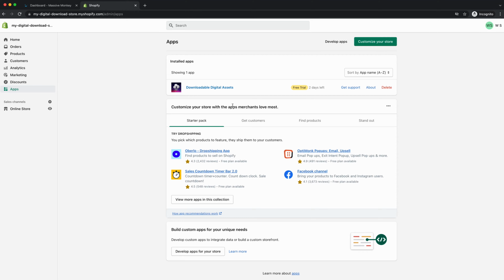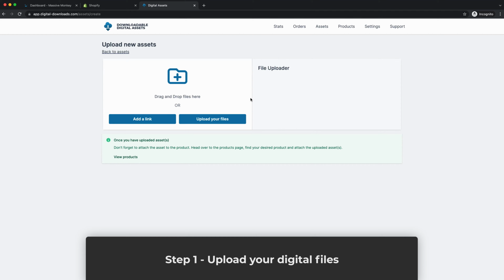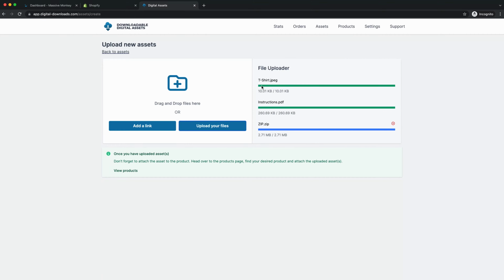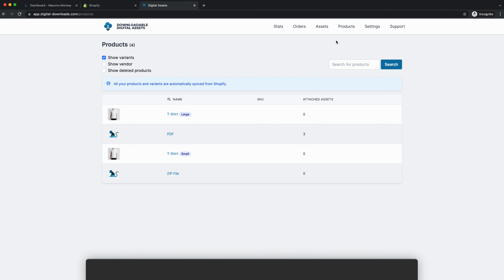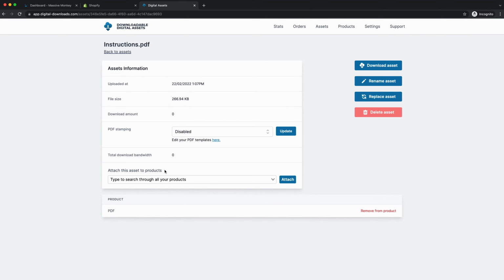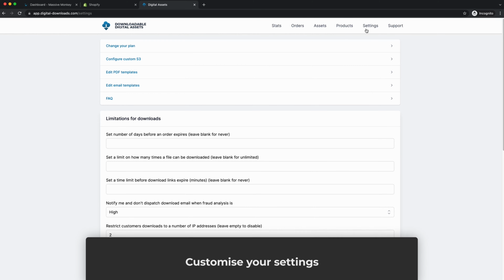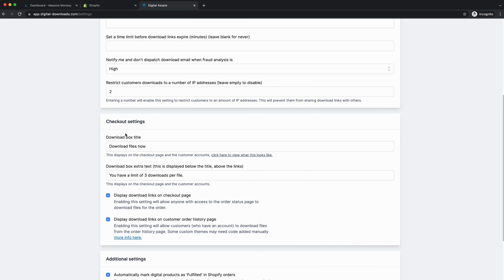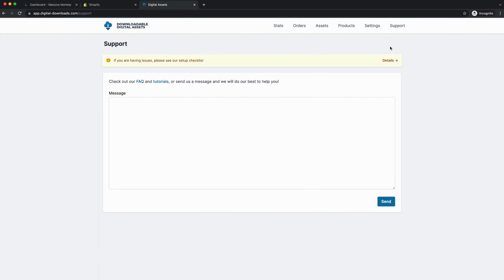How to Sell Digital Downloads on Shopify in 1 Minute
Looking to find a quick and easy way to sell digital downloads on Shopify? You've come to the right place.

This method is the fastest and safest method to sell digital products on Shopify. Requiring 2 simple steps, you can get set up and start selling in less than a minute.

0:00 - Install the Fileflare Digital Downloads app
0:13 - Step 1 - Upload the files
0:37 - Step 2 - Attach the uploaded files to the products
1:17 - Method 2
1:47 - Customise your settings